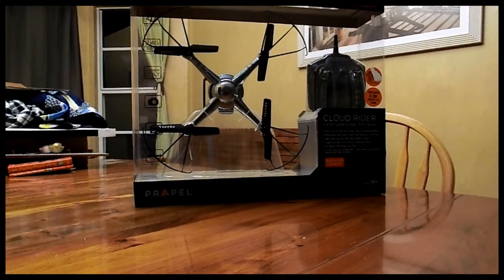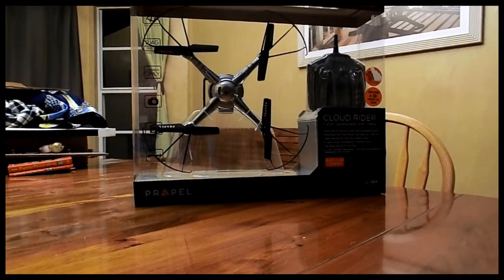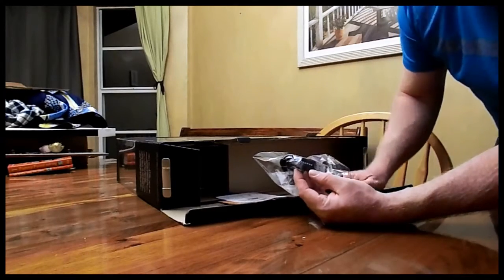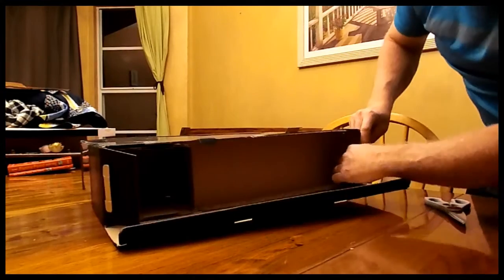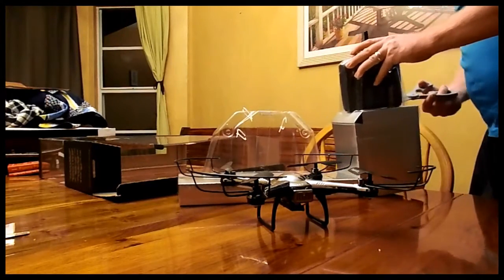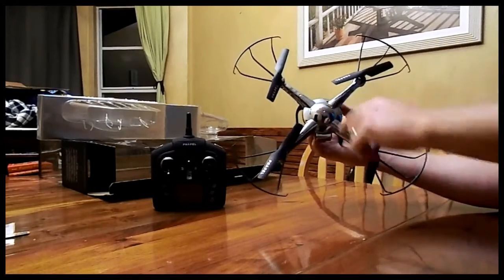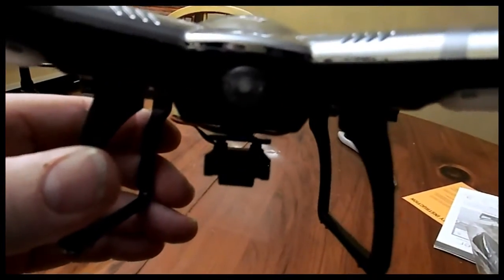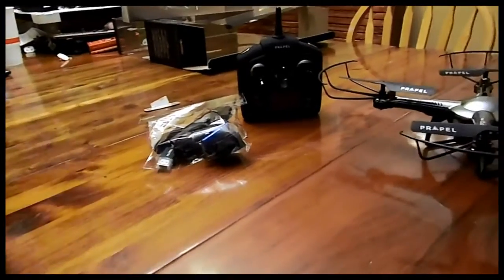Drone Unboxing!!! PROPEL Cloud Rider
UN-boxing the Propel Cloud Rider drone that I received for Christmas.
This drone has a video camera and looks like it will be a fun toy. It came with a 4 GB micro SD card, extra propellers and an adapter for micro SD to USB. Going to charge the battery and give it a test flight, will make a review video of it performance and downfalls.